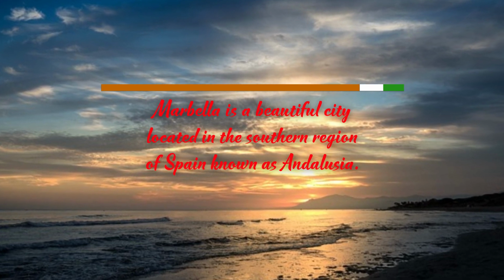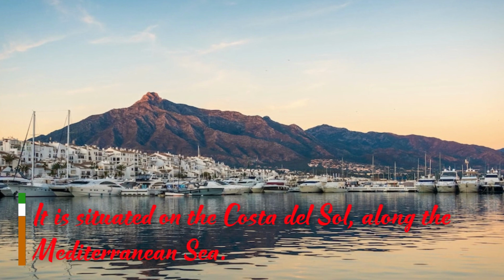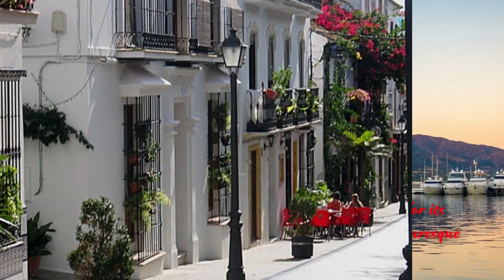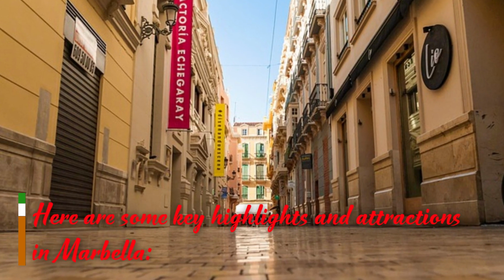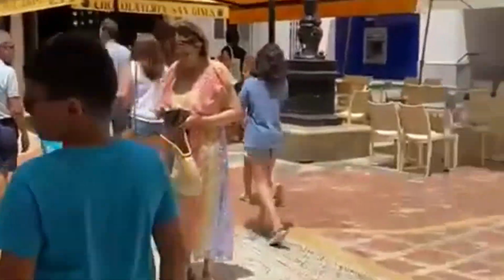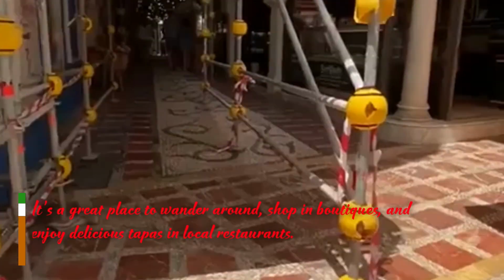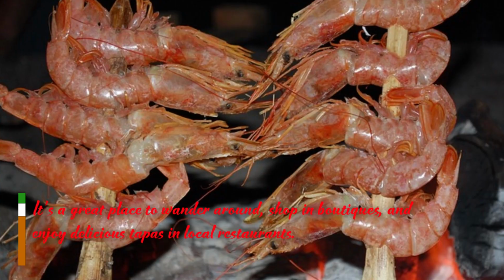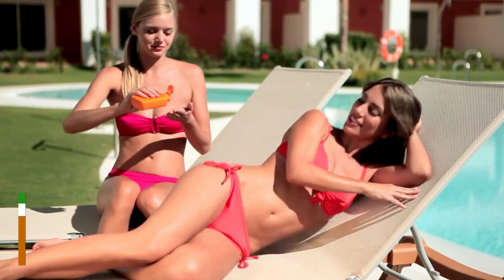Marbella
Marbella is a beautiful city located in the southern region of Spain known as Andalusia. It is situated on the Costa del Sol, along the Mediterranean Sea. Marbella is a popular tourist destination and is renowned for its luxurious resorts, sandy beaches, vibrant nightlife, and picturesque Old Town.

Here are some key highlights and attractions in Marbella:

1. Old Town (Casco Antiguo): The Old Town of Marbella is a charming area with narrow, cobbled streets, whitewashed buildings adorned with colorful flowers, and bustling squares. It's a great place to wander around, shop in boutiques, and enjoy delicious tapas in local restaurants.

2. Puerto Banus: This famous marina is a playground for the rich and famous. It's known for its luxury yachts, high-end shops, and upscale restaurants. Puerto Banus is also a great spot for people-watching and soaking in the glamorous atmosphere.

3. Beaches: Marbella boasts several beautiful beaches with golden sands and clear waters. Some of the popular beaches include Playa Fontanilla, Playa Nagüeles, and Playa Puerto Banus. Visitors can enjoy various water sports, beach bars (chiringuitos), and beach clubs.

4. La Alameda Park: Located in the city center, this park offers a pleasant green space to relax, featuring fountains, sculptures, and playgrounds for children.

5. Bonsai Museum: For a unique experience, you can visit the Bonsai Museum of Marbella, which houses a collection of impressive bonsai trees from different parts of the world.

6. Marbella's Golden Mile: This stretch of coastline between Marbella and Puerto Banus is lined with luxurious estates, hotels, and resorts. It's a prestigious area and home to many high-profile residents.

7. Day Trips: Marbella serves as an excellent base for exploring nearby attractions such as the historic city of Ronda, the picturesque village of Mijas, and the beautiful city of Malaga, the birthplace of Pablo Picasso.

Marbella offers a perfect mix of leisure, culture, and natural beauty, making it a popular destination for travelers seeking a luxurious and relaxing vacation on the southern coast of Spain.